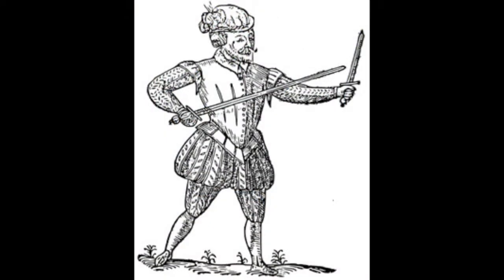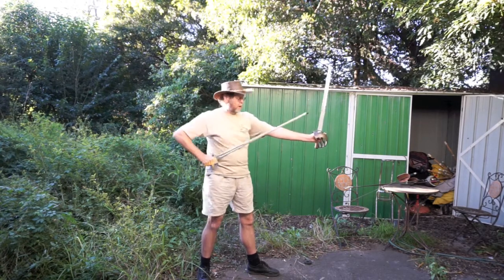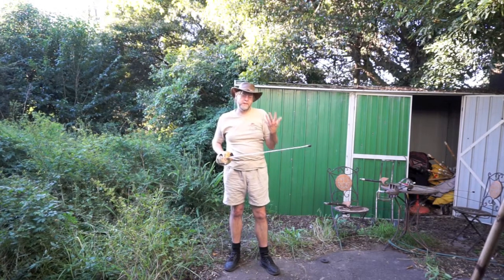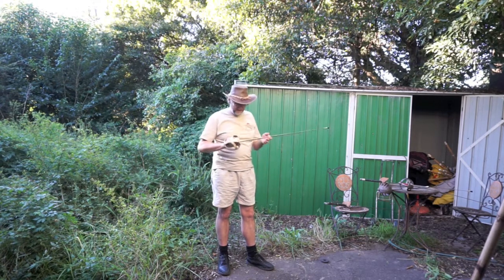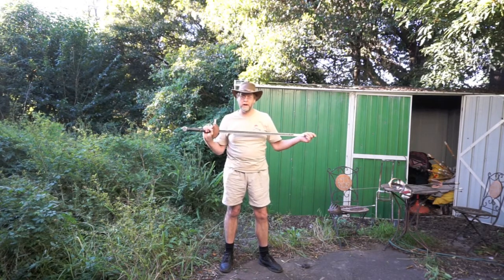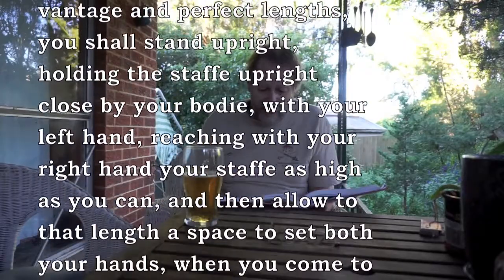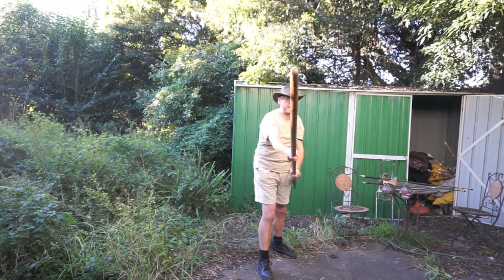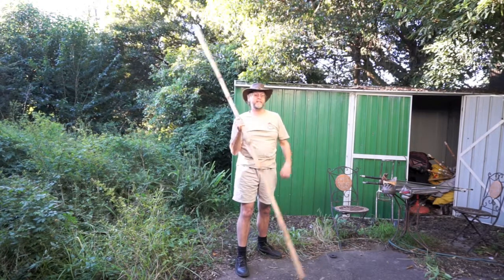How to measure Perfect Length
How do you measure the Perfect Length of your backsword, longsword and quarterstaff according to Silver?